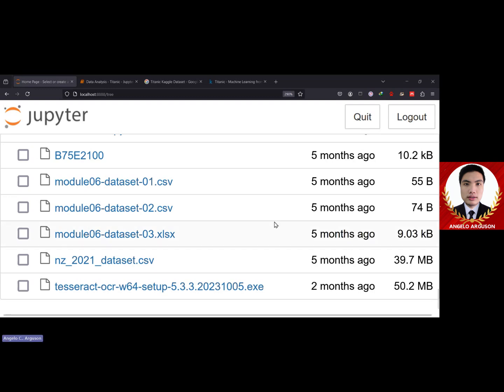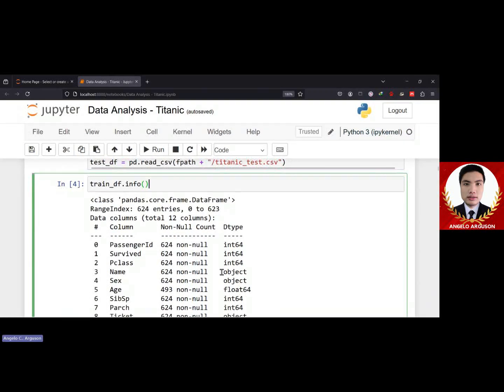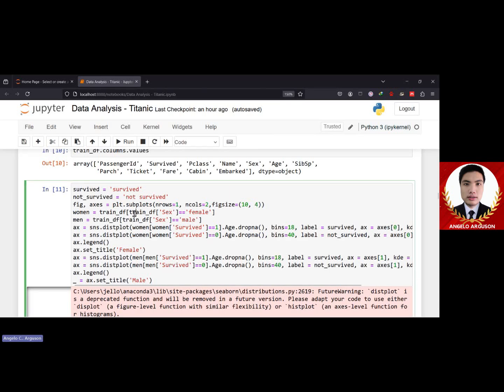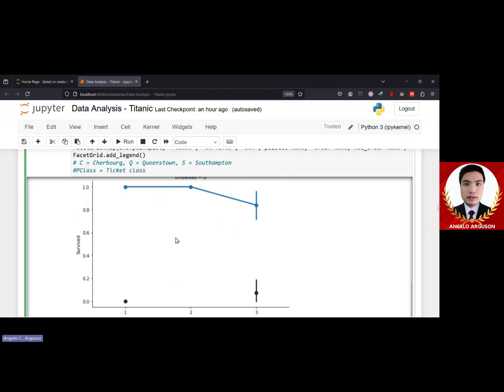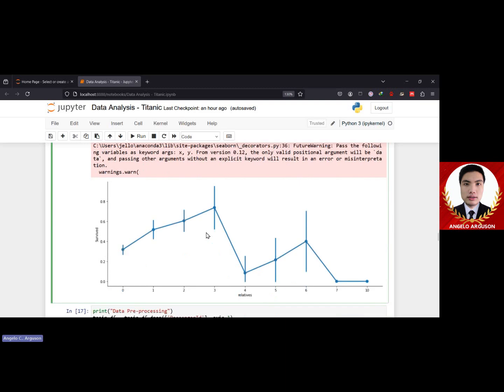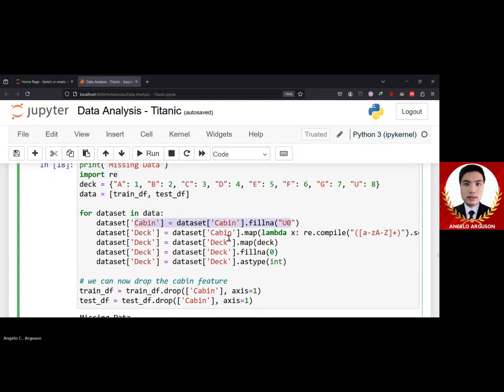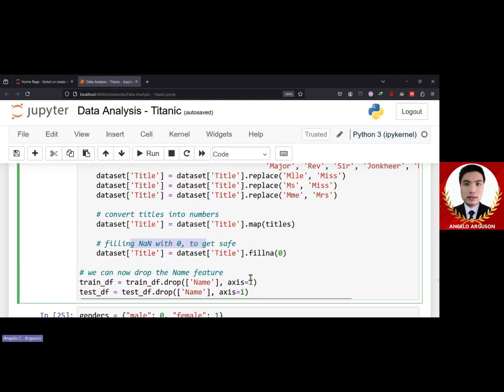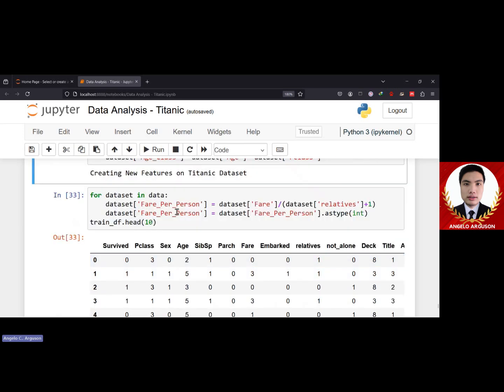Python Data Analysis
This video features the program demonstrations of exploratory data analysis (EDA) on a dataset. The programs shown were written in Python notebook.